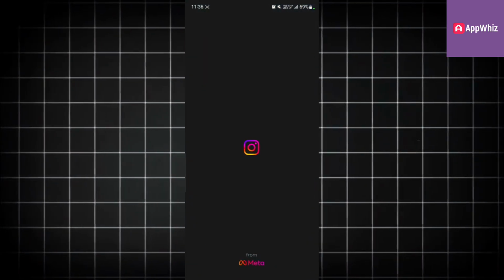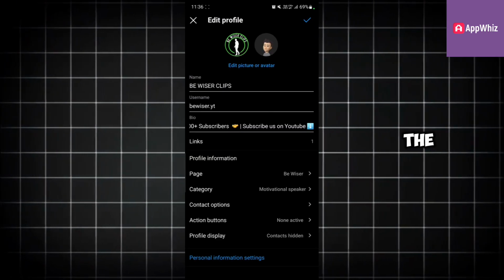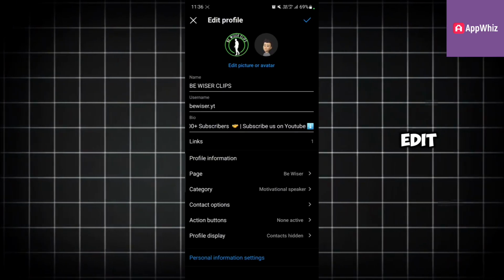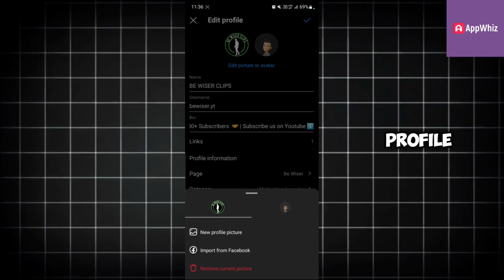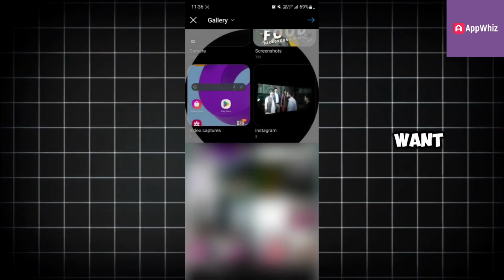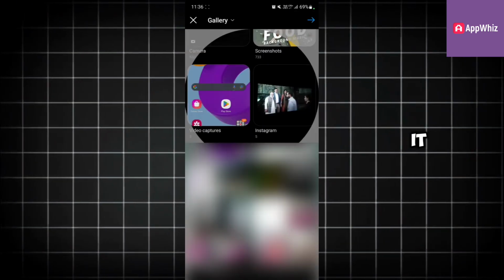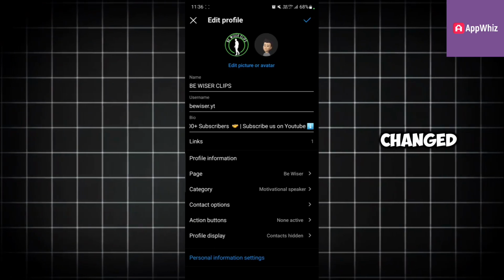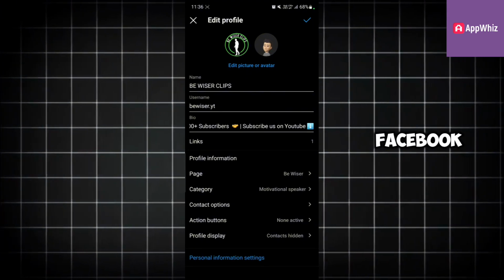How to Change Instagram Profile Photo Without Changing Facebook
Learn how to change your Instagram profile photo without changing your Facebook photo. This quick tutorial shows you how to update your Instagram profile picture independently in 2025.
In this video, I’ll walk you through opening Instagram, accessing the edit profile settings, selecting a new profile picture, and confirming it without affecting your Facebook profile photo. Perfect for anyone who wants to keep their Instagram and Facebook profiles separate.

✅ What you’ll learn:

How to change Instagram profile picture 2025

Keep Instagram photo separate from Facebook

Step-by-step guide for Android & iPhone

Quick and easy Instagram profile updates

⏱️ Chapters
00:00 – Open Instagram & Edit Profile
Access your profile and tap “Edit Profile” to start changing your photo.

00:15 – Select a New Profile Picture
Tap “Edit Picture,” choose a new photo, and preview it.

00:35 – Confirm Without Updating Facebook
Choose “No” when asked to update Facebook and save your new Instagram profile photo.

💬 Comment if you tried it